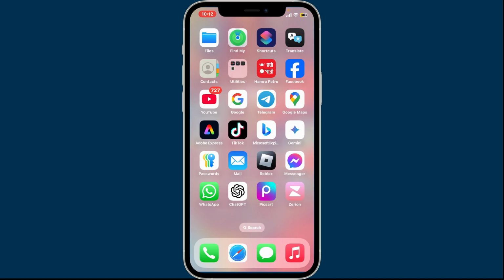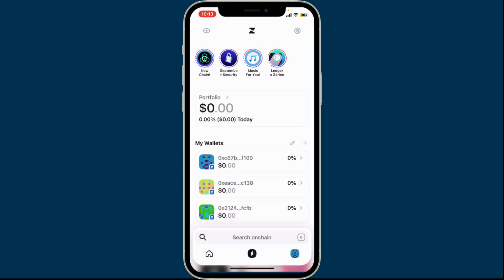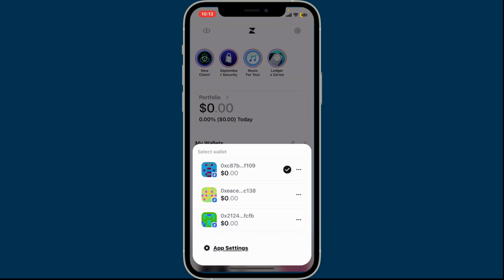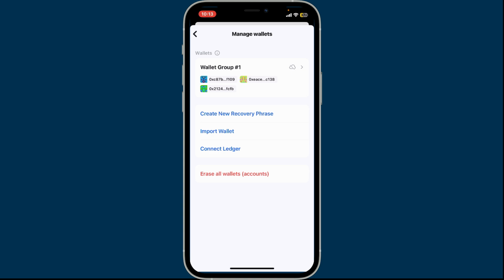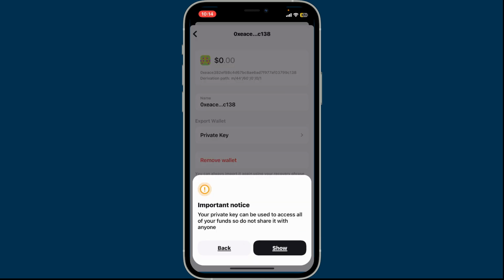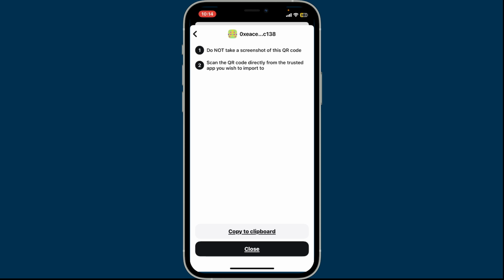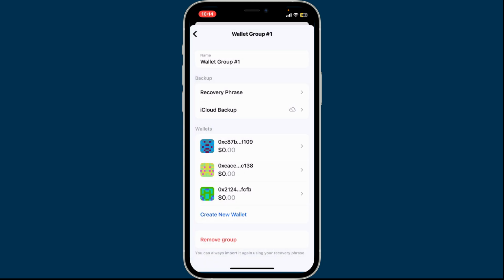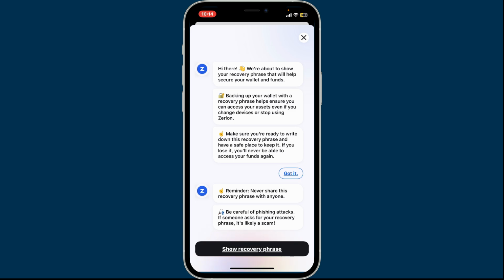How to Back Up Zerion Wallet 2025?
Protecting your digital assets is essential, and backing up your Zerion wallet ensures your funds are safe Want to back up your Zerion Wallet to keep your crypto safe? This tutorial walks you through the steps to securely create a backup of your Zerion wallet, ensuring you never lose access to your funds. Follow along for a simple and effective way to protect your wallet.